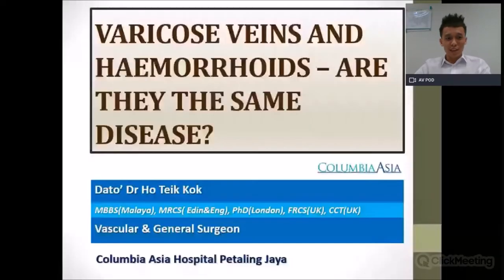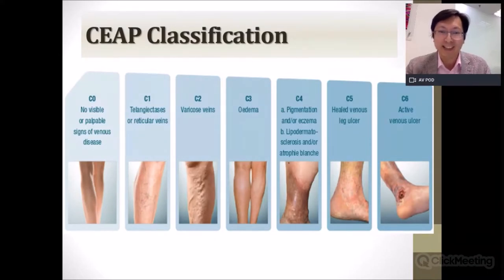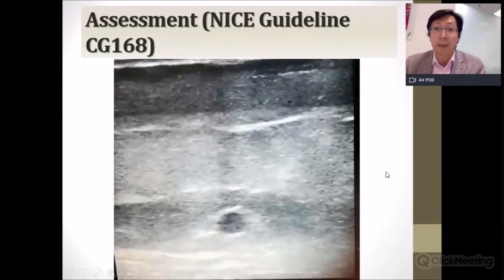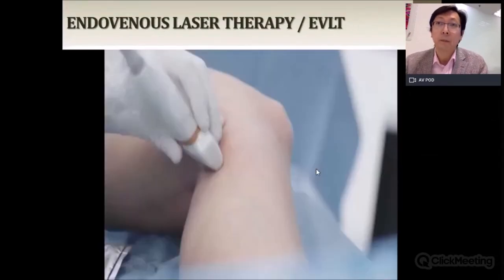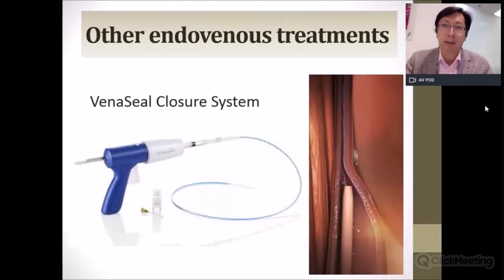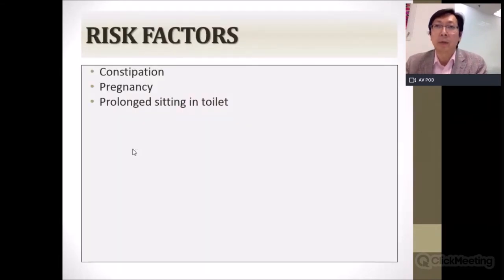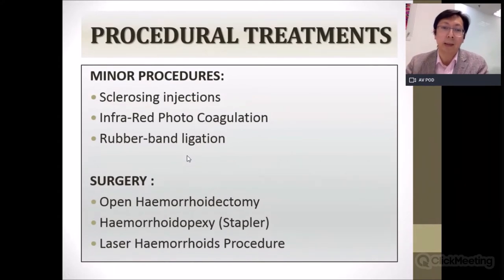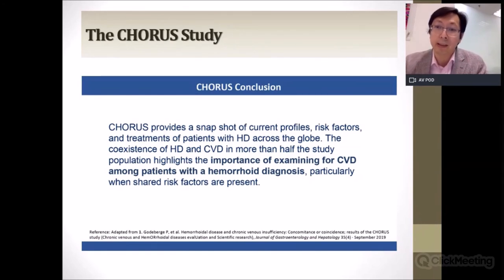Varicose Vein And Hemorrhoids, Are They The Same Disease?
Columbia Asia Hospital – Petaling Jaya organized a GP webinar on the topic “Varicose Vein And Hemorrhoids, Are They The Same Disease?” on 30 April 2020.

Dato’ Dr. Ho Teik Kok, Consultant General & Vascular Surgeon was the speaker for this webinar. This webinar was attended by 86 general practitioners all around Malaysia.

Dato’ Dr. Ho was trained under the world re-known Vascular Surgeons from the Royal Free & University College Hospital, London. Dato’ Ho has been recruited from London back to Malaysia under the Malaysian Talent Corp Returning Experts Programme, to set up and provide a vascular service of international standard at a private hospital.

In this webinar, Dato’ Dr. Ho has shared his expertise and experiences on the diagnosis, assessment, treatment and case studies of varicose veins & hemorrhoids.